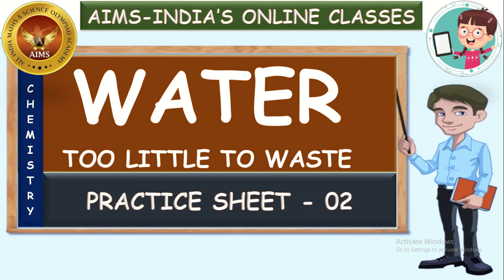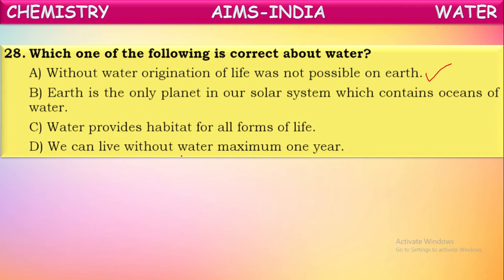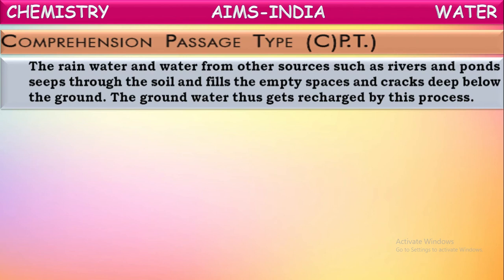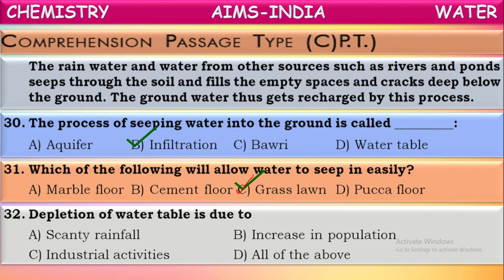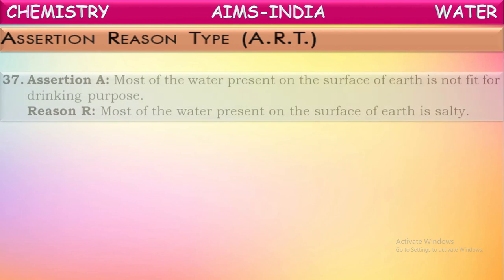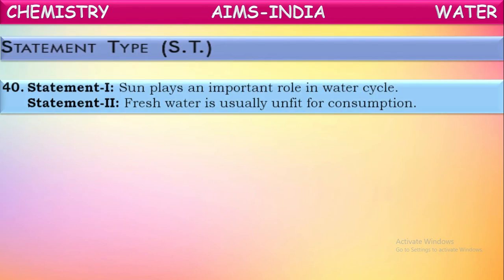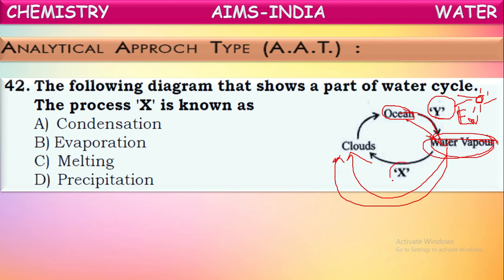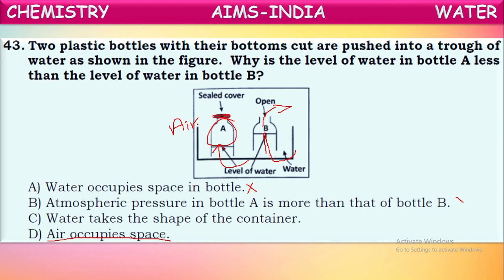7TH || WATER || PART - 05 || PRACTICE SHEET - 02 || AIMS-TODAY